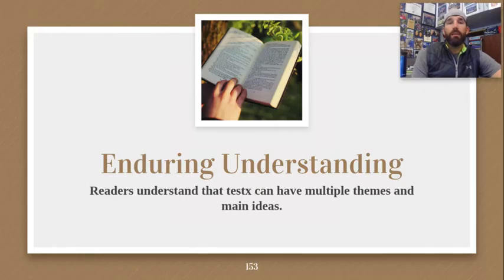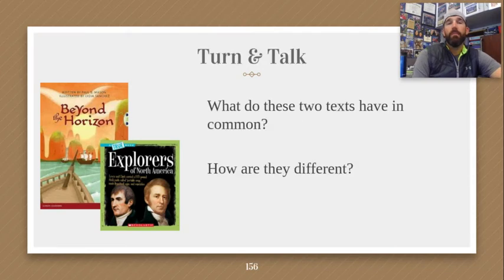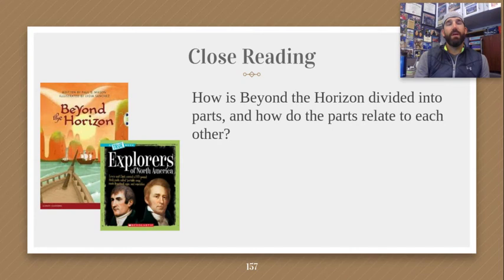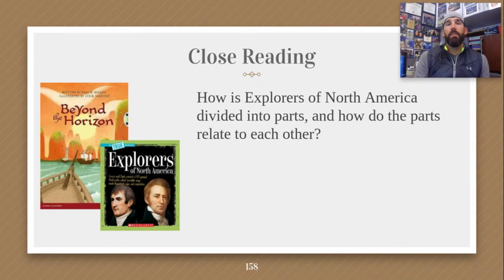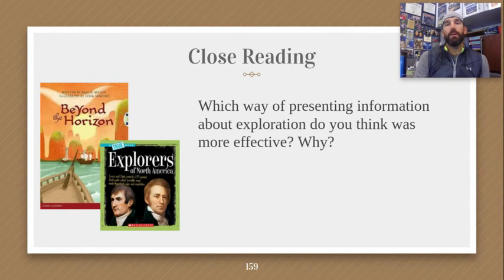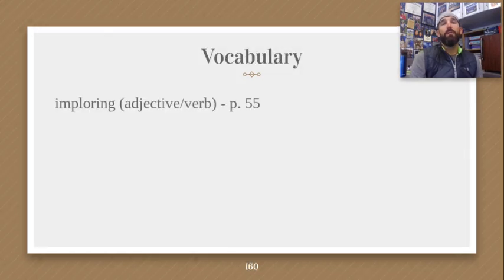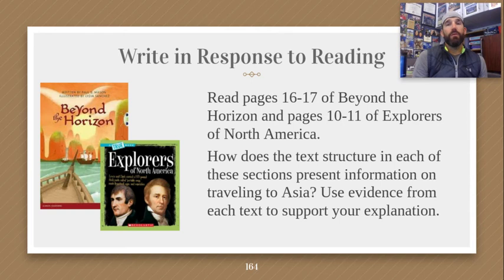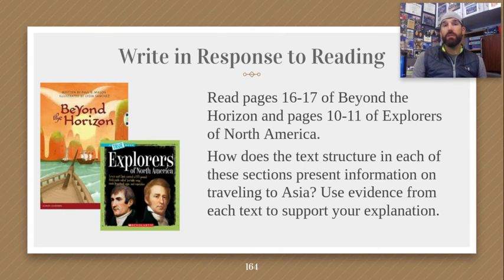Week 6, Day 3: Reading & Writing 4B - Lesson 14